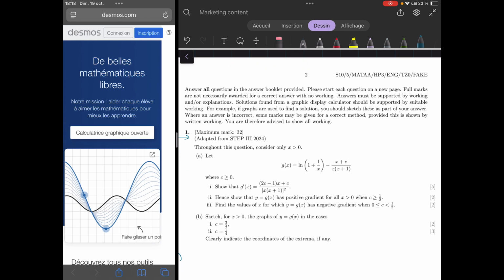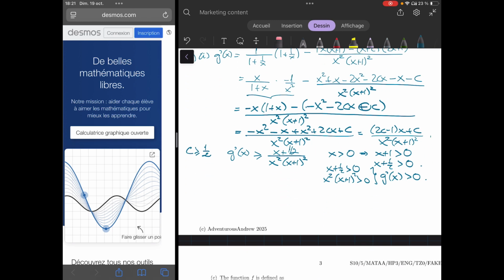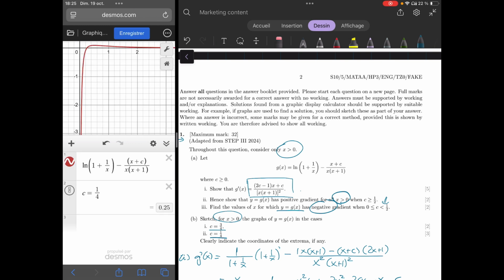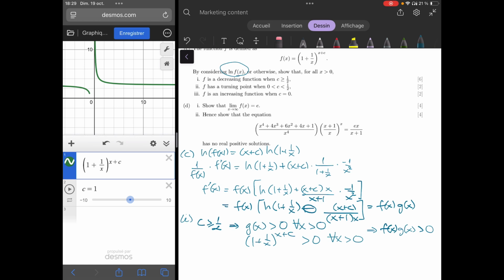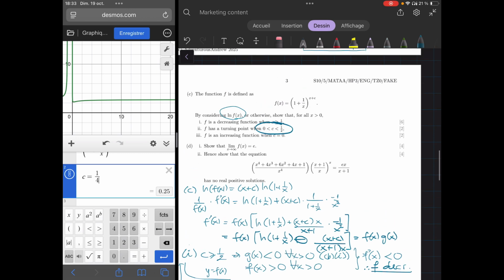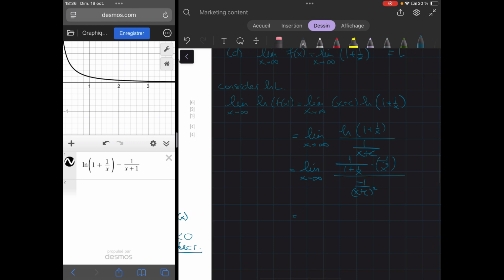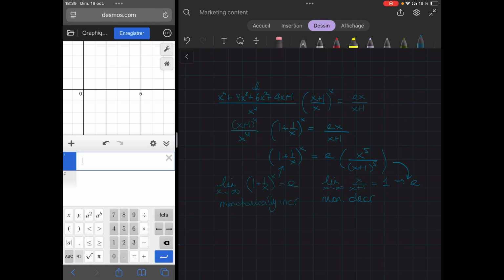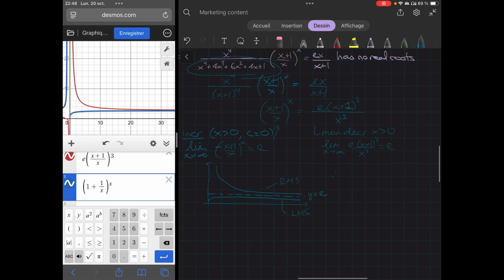N25 Mocks | Paper 3 Walkthrough | Question 1